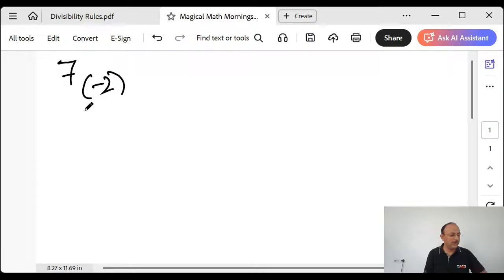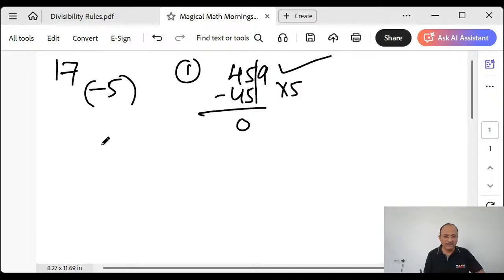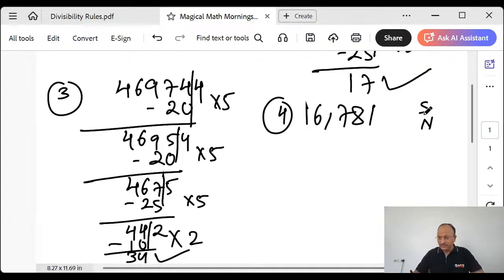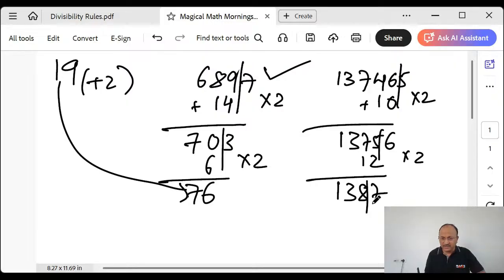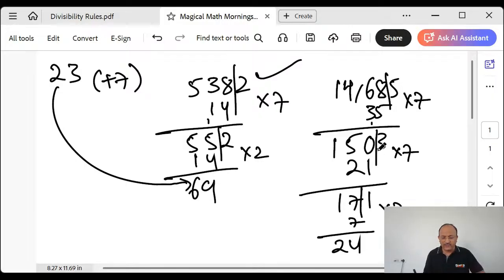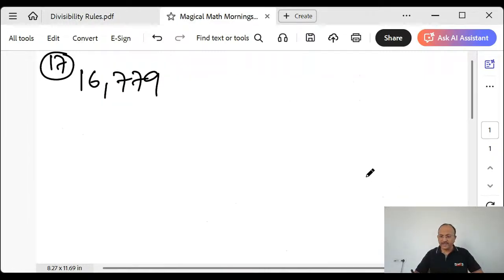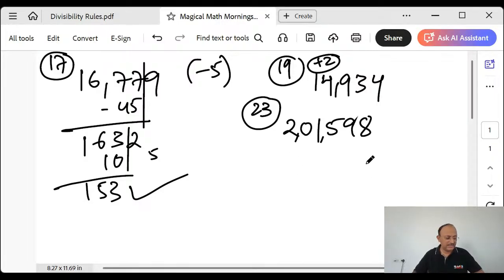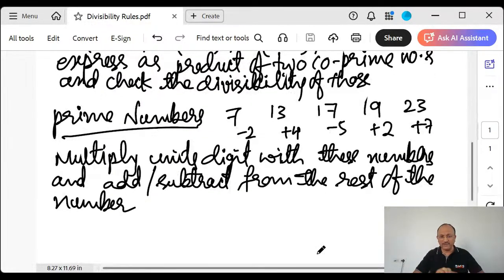Divisibility Rules for Prime Numbers like 7, 13, 17, 19, 23 etc.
In this session of Magical Math Mornings, RAM sir teaches the shortcut to check the divisibility of prime numbers like 7, 13, 17, 19, 23 etc. in less than 5 seconds. These tricks will be very useful in all competitive exams.
If you don't believe you can check so fast, watch the video to learn it and excel in rapid Division.